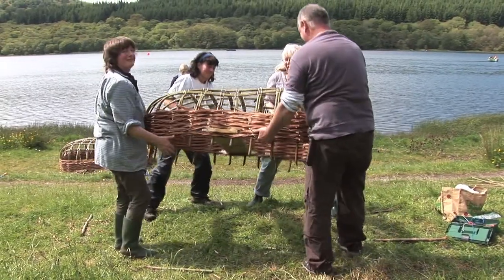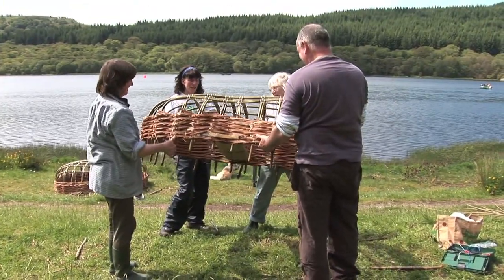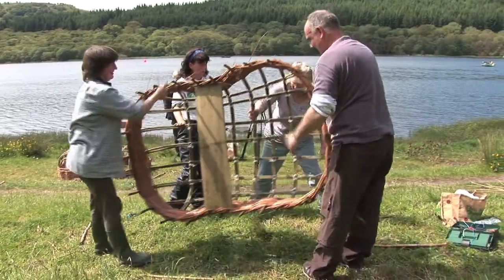Coracles Day 2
Day 2 of Jane Wilkinson's masterclass on coracle making by the shores of Loch Fad on the Isle of Bute.